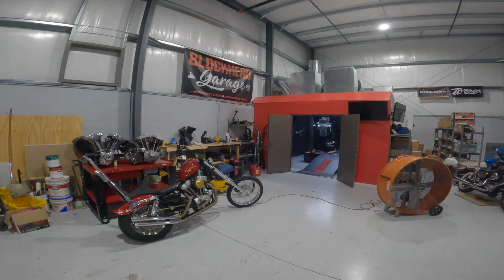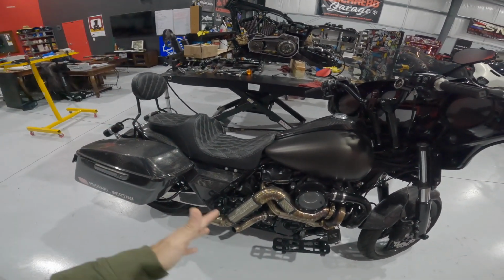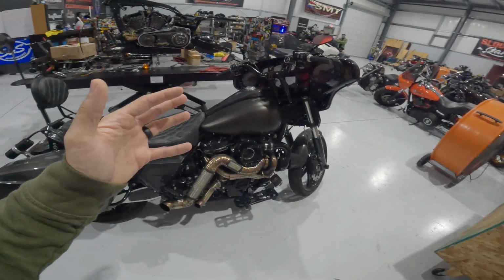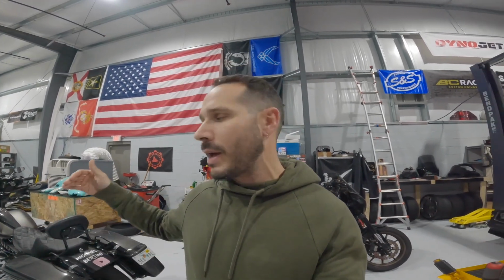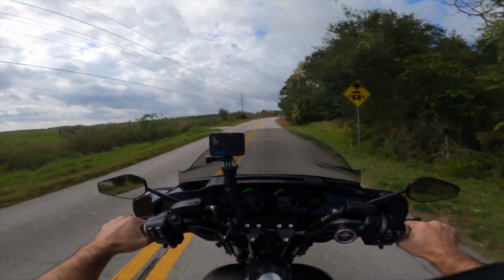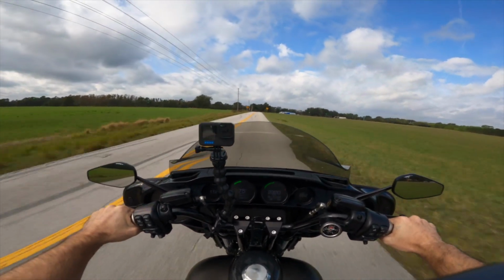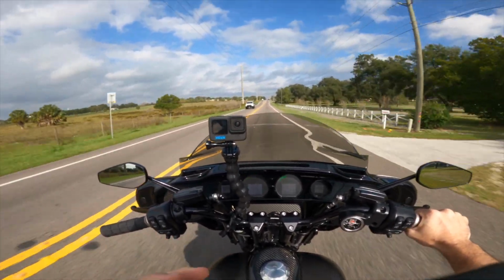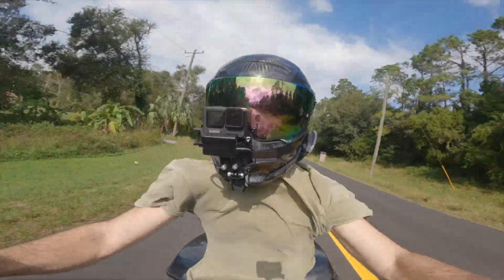131ci Turbo'd Performance Bagger FOR SALE // Harley Street Glide Special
Yes, my 131 cubic inch turbo bagger is FOR SALE. It's crazy to this that this beast can end up in one of your garages.

It feels great to be back on my Street Glide, having a motorcycle with a turbo is such a unique experience. The feeling of being sling-shoted forward is amazing. My turbo Street Glide basically feels like it has infinite horsepower and torque.

I've always been a fan of having turbo cars, but it wasn't until I had seen the Trask Performance turbo system on a Harley-Davidson that made my jaw drop and I knew in that moment I needed to have it on this epic build.

My bike has a built motor that has been upsized to a 131ci with all the bells and whistles. I also have a built driveline and a built transmission. Something that I made happen from the start of the build series was to make one of the lightest weight Harley-Davidson Street Glides on the street, and I definitely accomplished that.

The bike is close to the same weight as a Harley-Davidson Lowrider S model, which is wild, since you get all the comforts of a touring model Street Glide, but the weight of a Soft-tail model Harley.

My Harley-Davidson Street Glide special is one of the fastest street-able bikes here in Florida, out of a hole-shot. The best part is when you want it to be tame, it will ride like any normal touring model would ride.

Make sure if you're interested in a Turbo Kit for your Harley-Davidson, let Trask Performance know I sent you and they'll take care of you. 🤘🏼